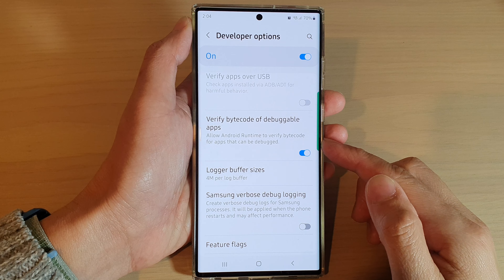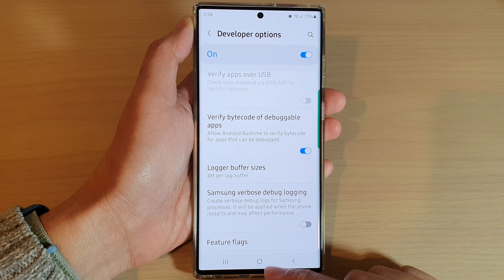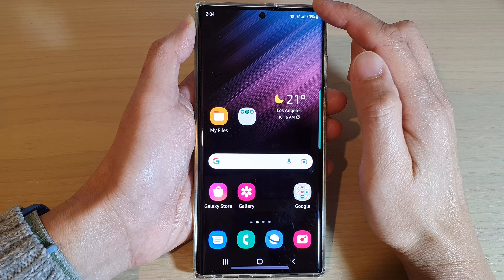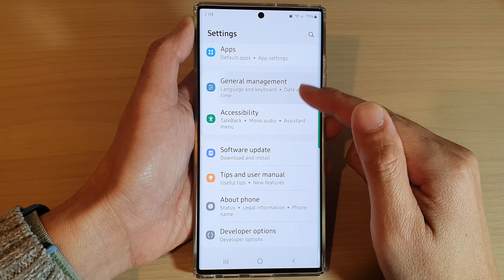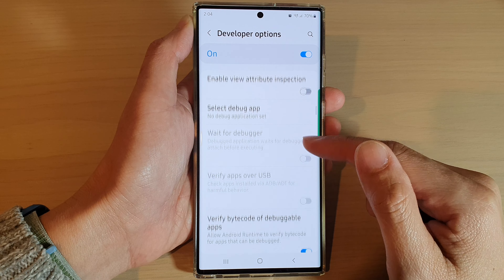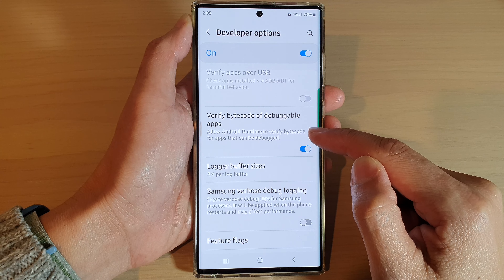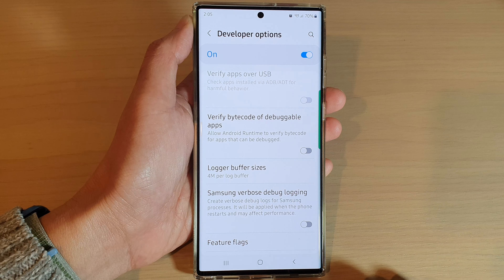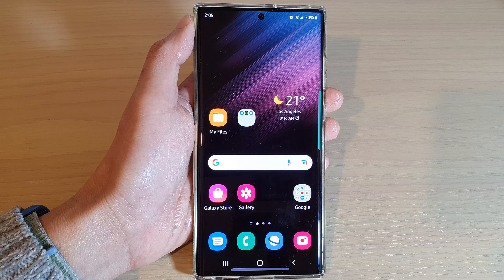Galaxy S22/S22+/Ultra: How to Enable/Disable Verify Bytecode of Debuggable Apps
Learn how you can enable or disable verify bytecode of debuggable apps on the Samsung Galaxy S22 / S22+ / S22 Ultra.